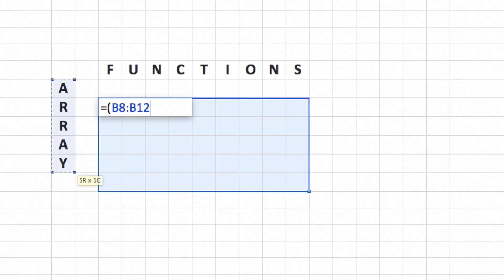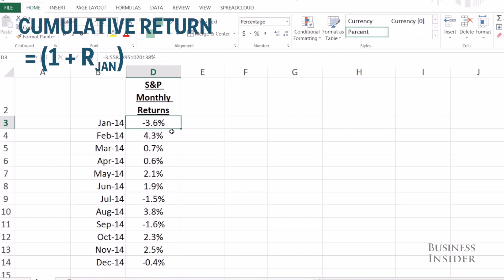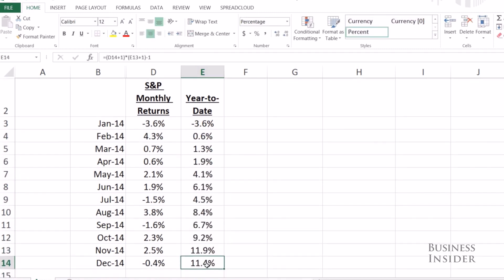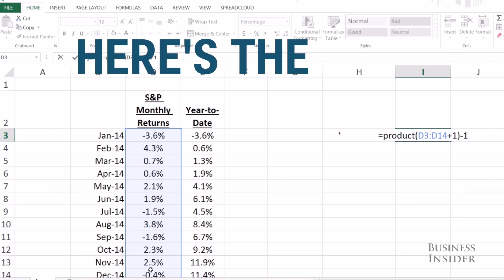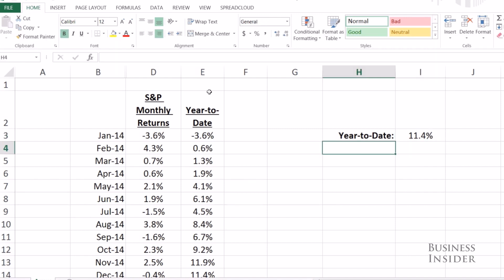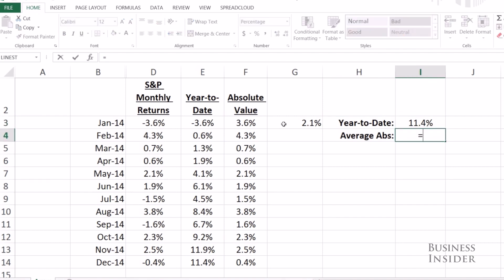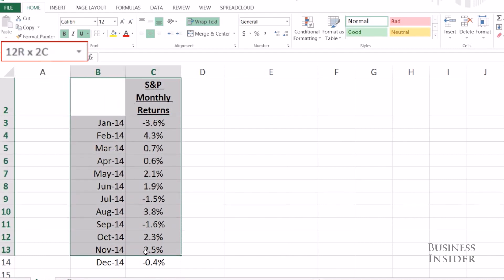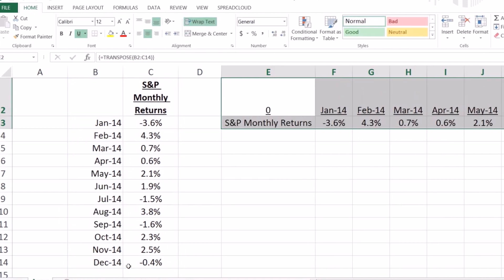Array functions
{} These brackets mean something magical is happening inside your Excel formula. An "Array" function allows you to perform mathematical operations on many cells instead of just one at a time.